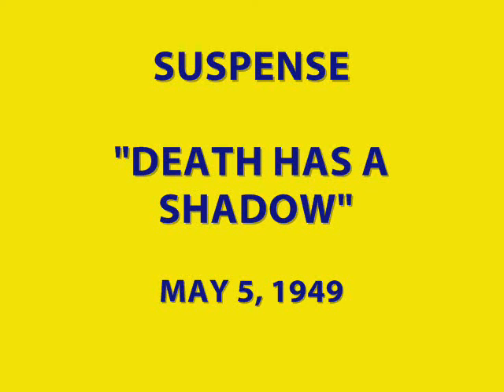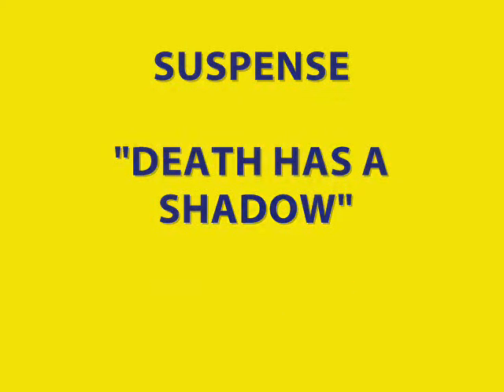SUSPENSE -- "DEATH HAS A SHADOW" (5-5-49)